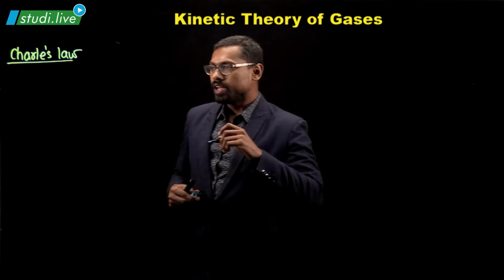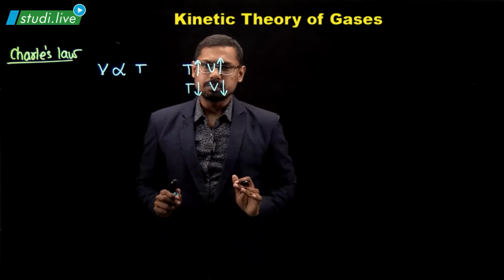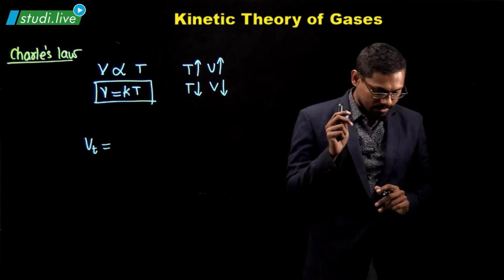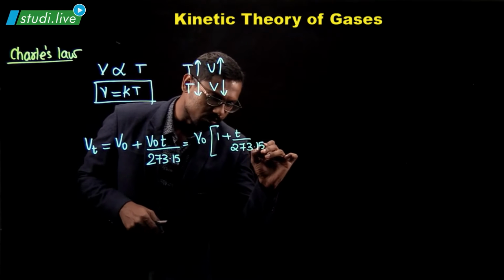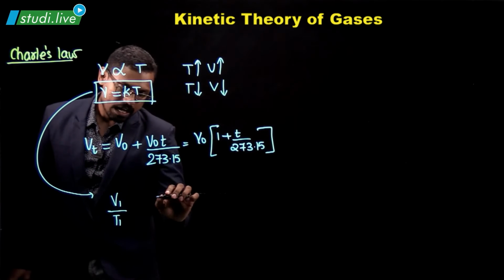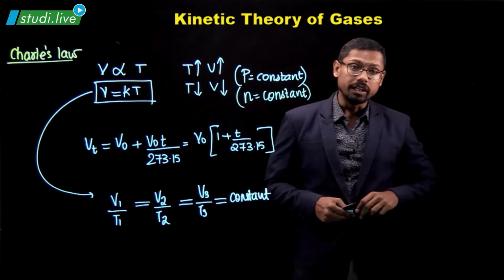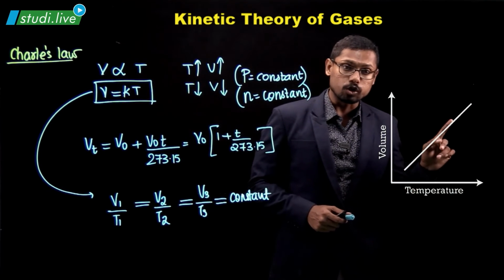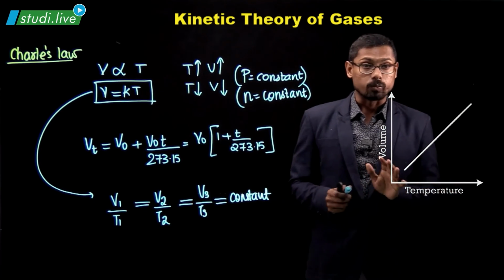PHYSICS | KINETIC THEORY OF GASES | Charle's Law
Charle's Law